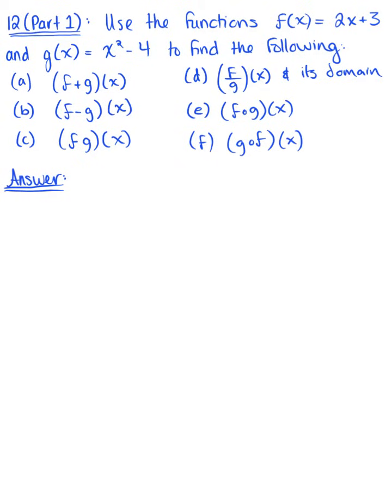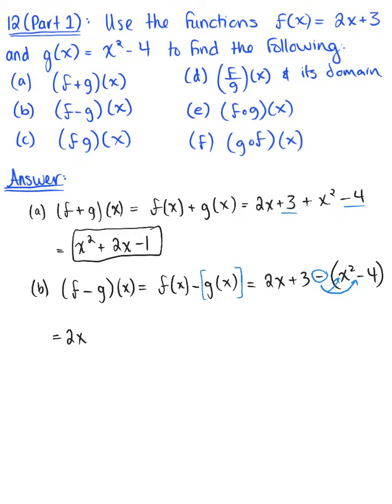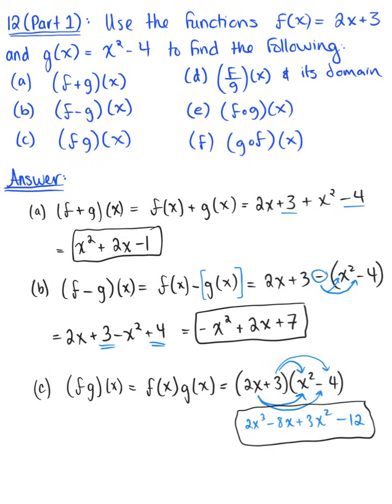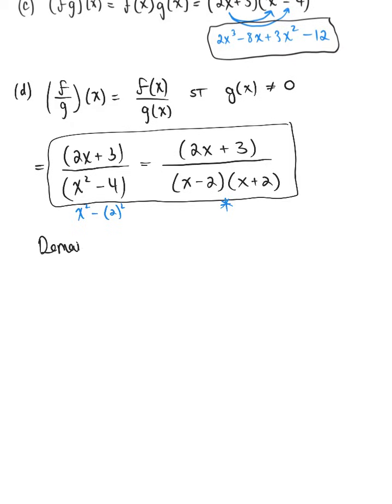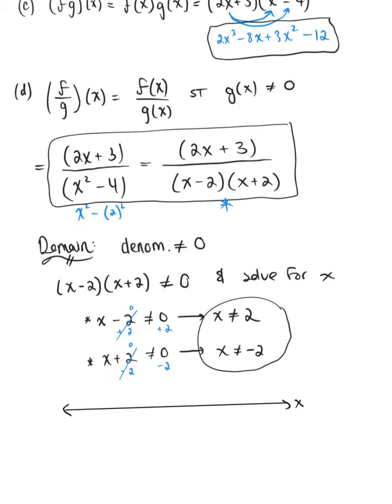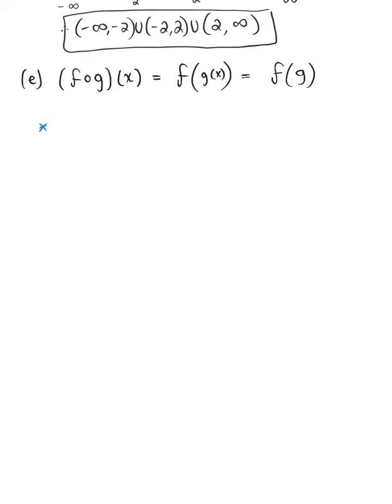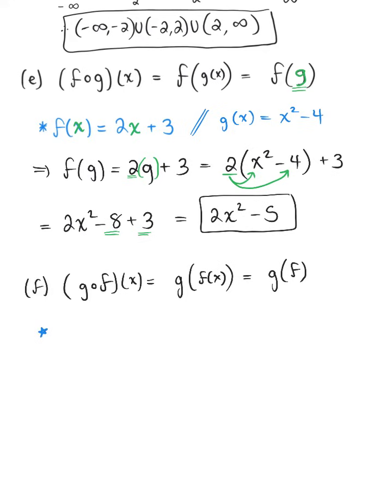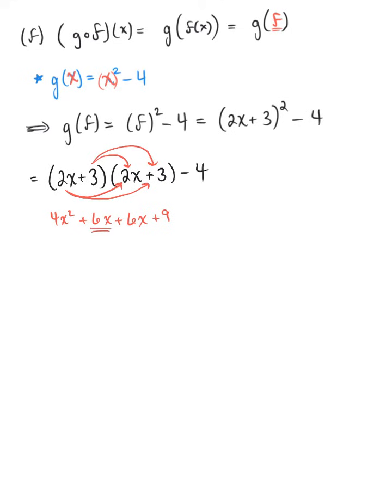Algebra & Composition of Functions (Example)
Find the following algebraic operations & composition of functions.